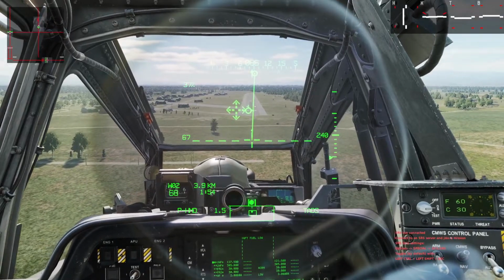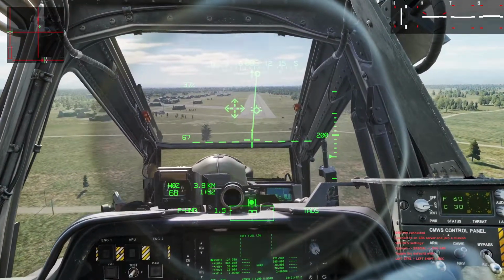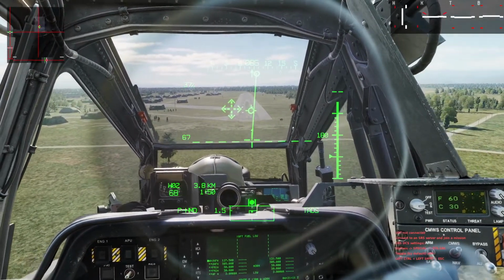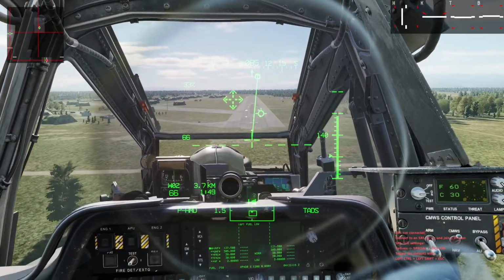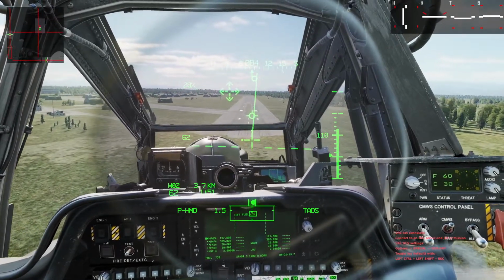AH-64D Rolling Landing